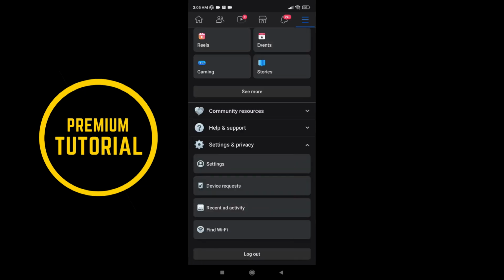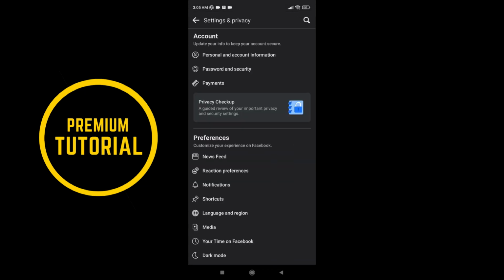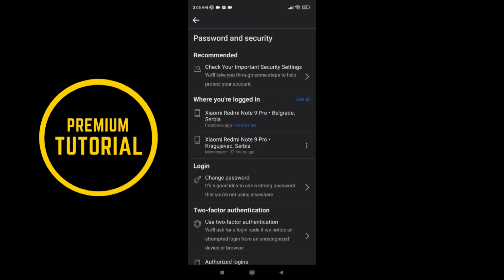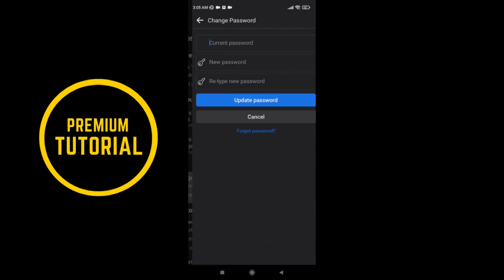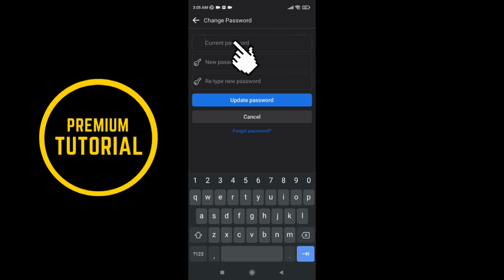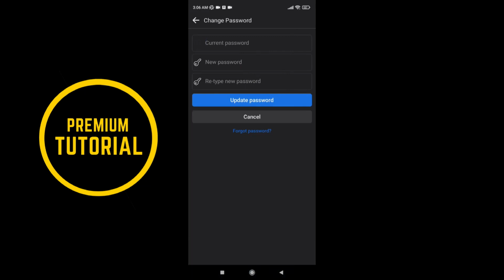How To Change Password On Facebook